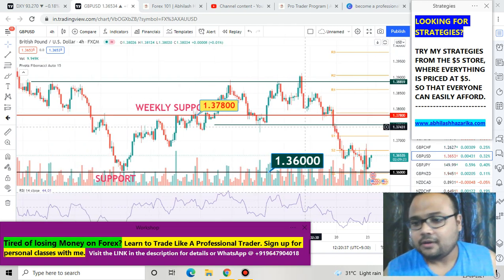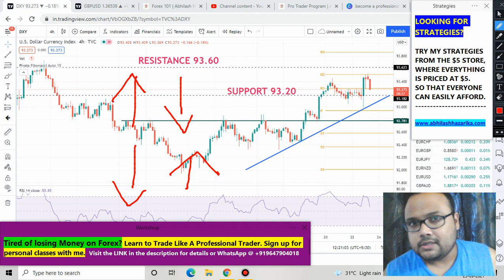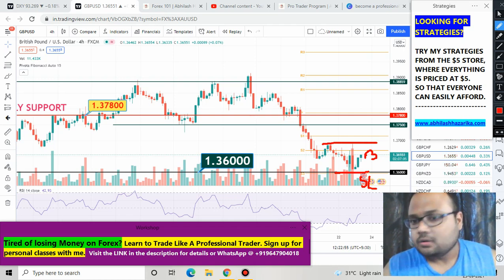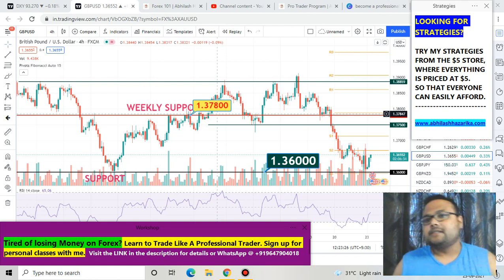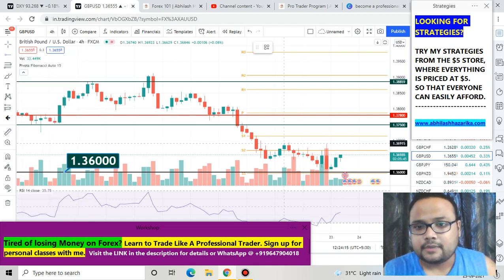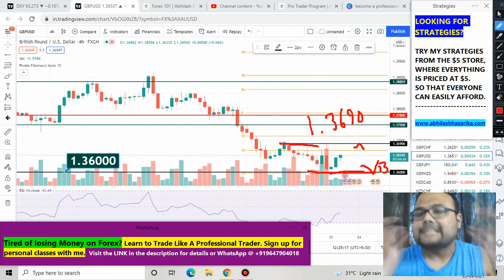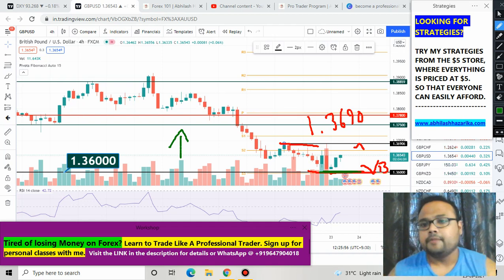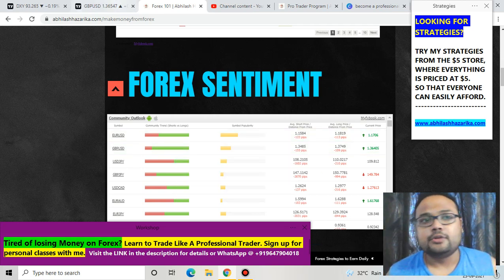GBPUSD Strategy today 23-24 Sept | GBP USD Analysis Today 23-24 Sept | GBPUSD Forecast Today